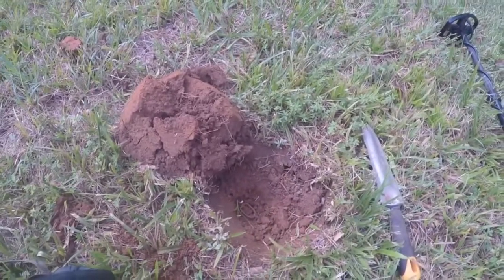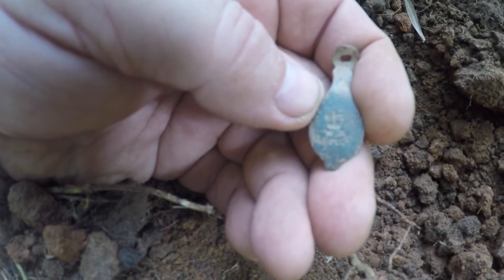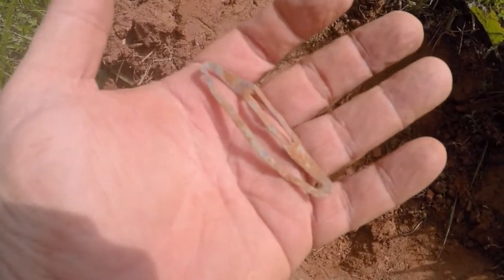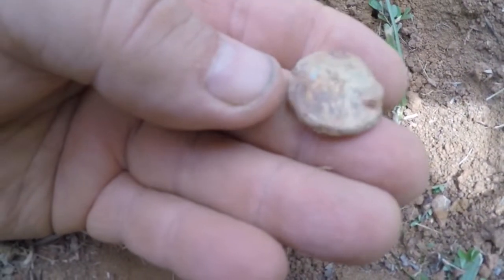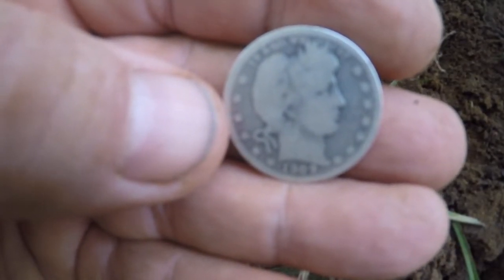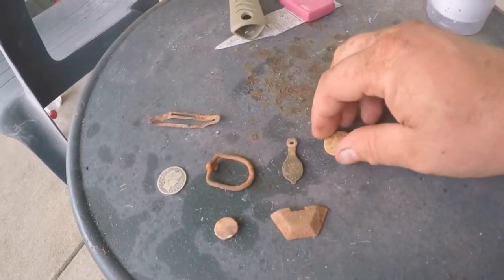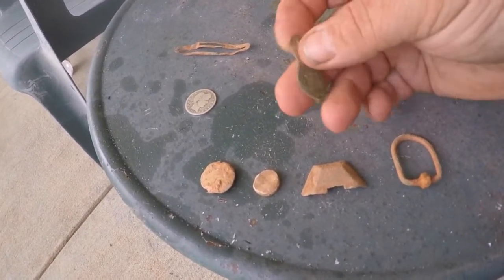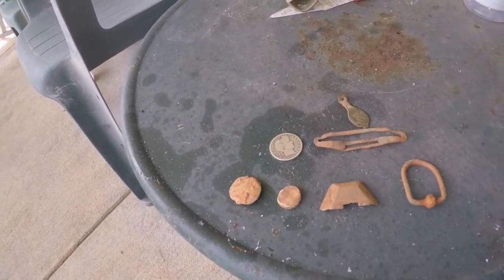SURPRISE BARBER IN A HUNTED OUT SPOT!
I went to an oldie but goodie spot today and was shocked at what I had missed so many times before.